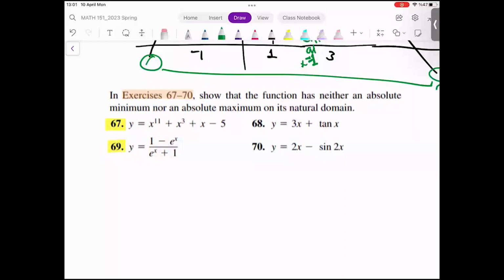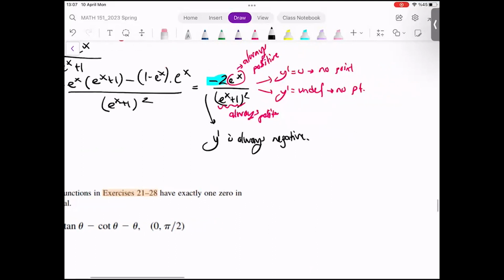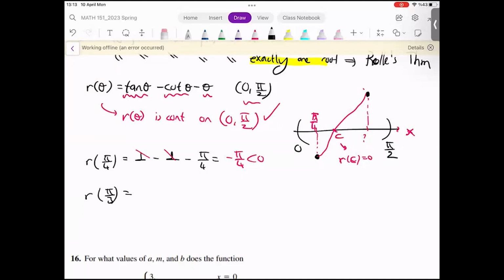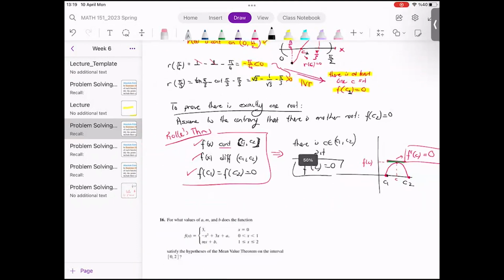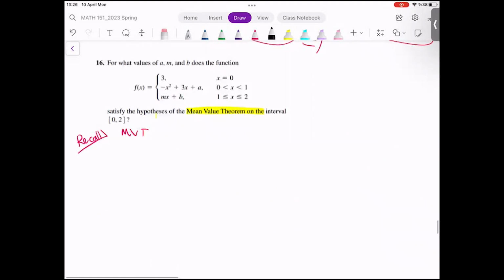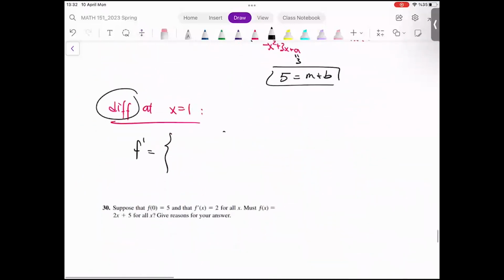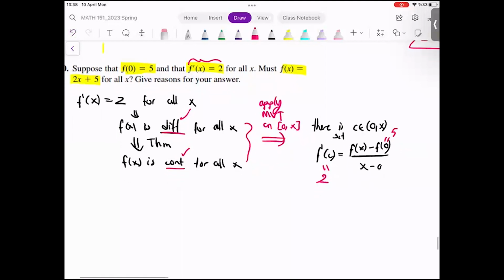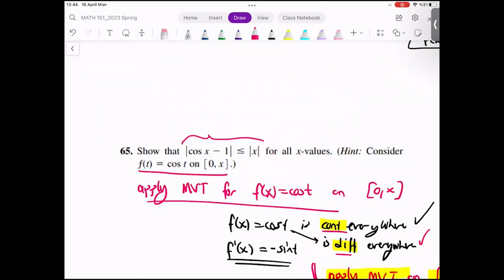Prob Solivng - part/12